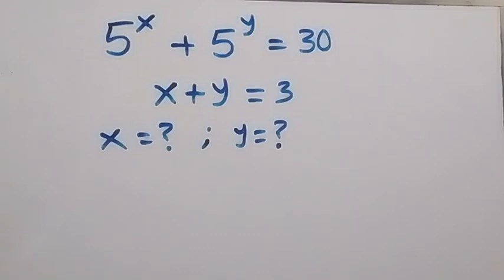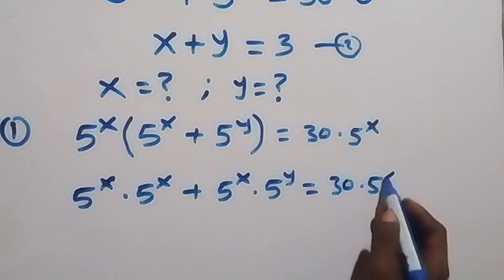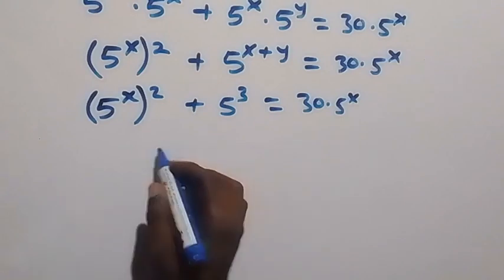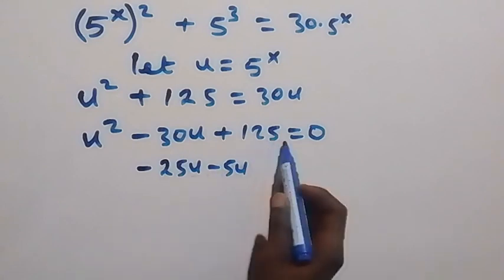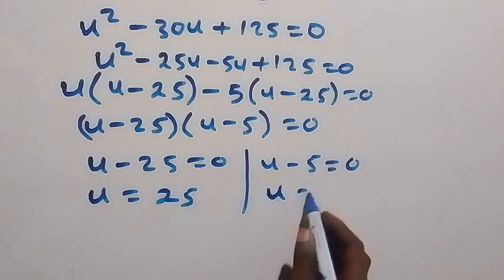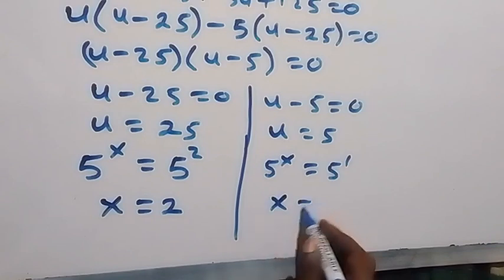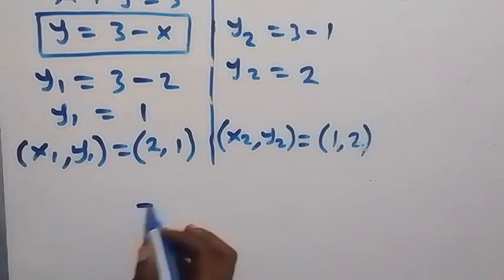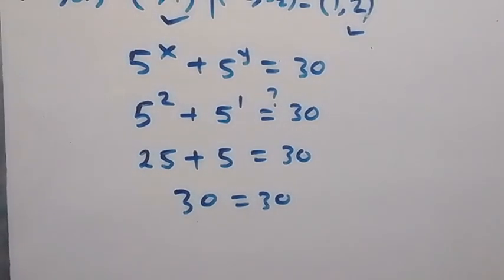Nice Exponent Simplification | Math Olympiad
If you like this video about How to solve this Math Problem, Japanese | Nice Exponent Simplification | Math Olympiad,